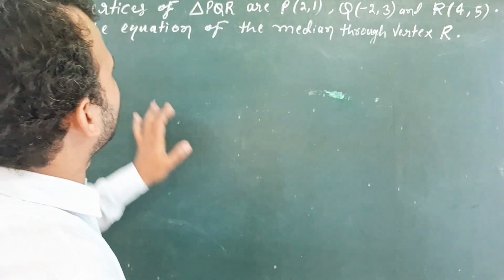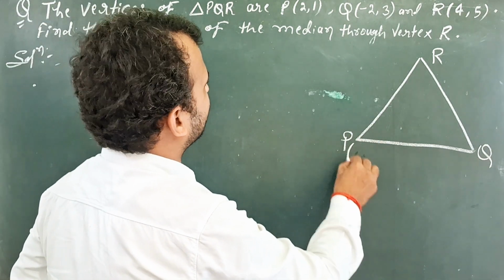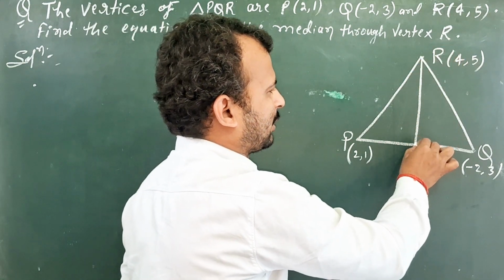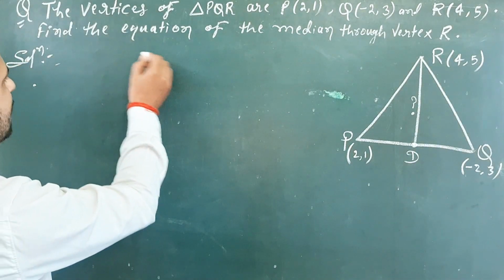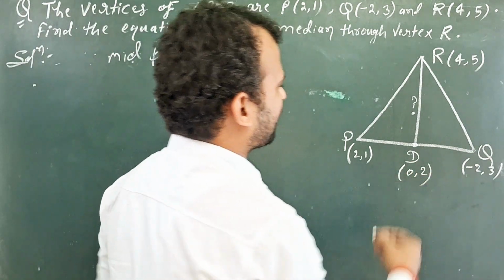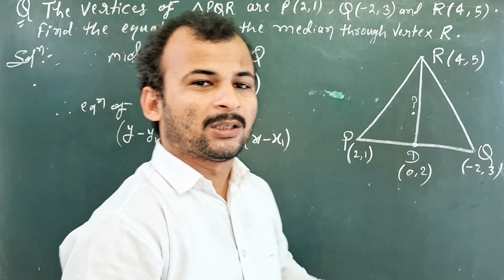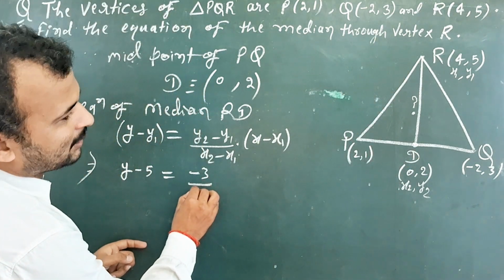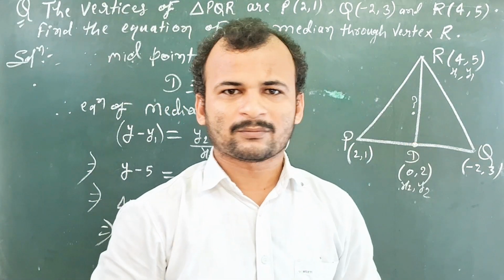Straight lines Questions discussion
The vertices of triangle PQR are P(2,1), Q(-2,3) and R(4,5), find the equation through vertex R.